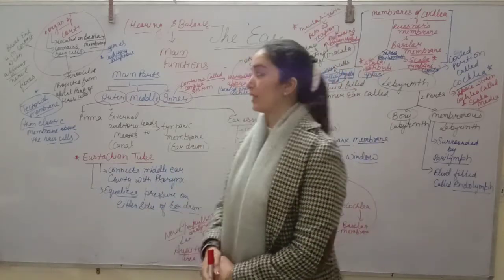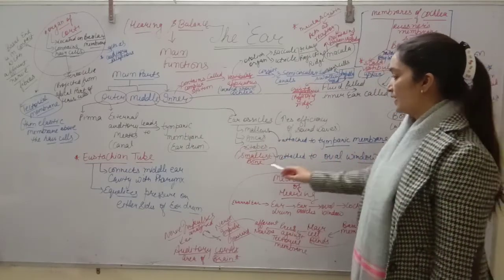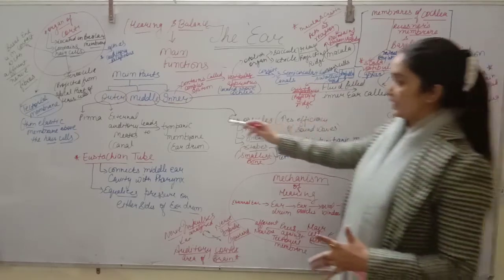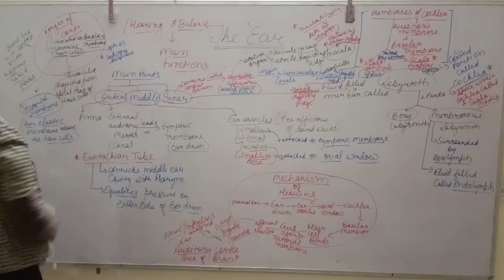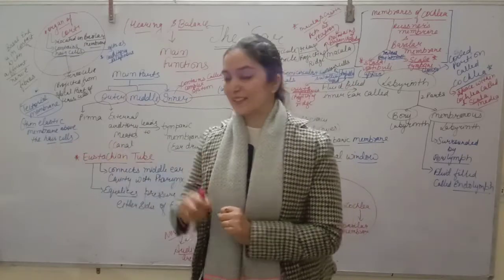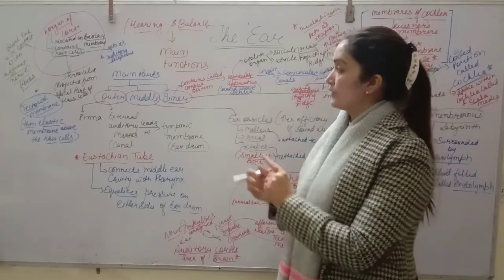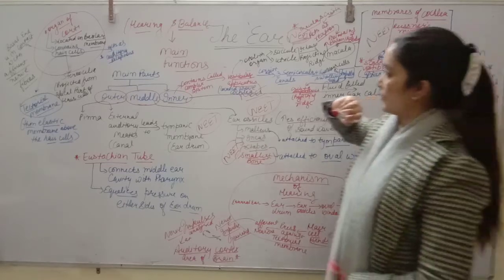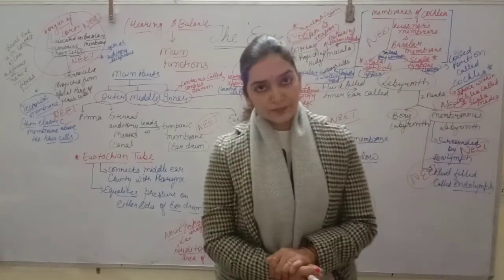TheEar Chapter-21 NeuralControl&Coordination Class11th Cbse|Hbse|NEET SoniaKaushik👑👍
This video lecture is important for students preparing for NEET & various Board Exams